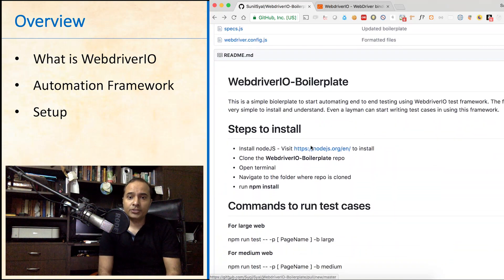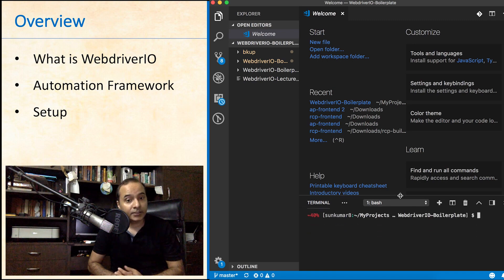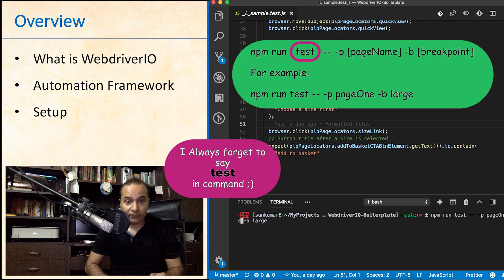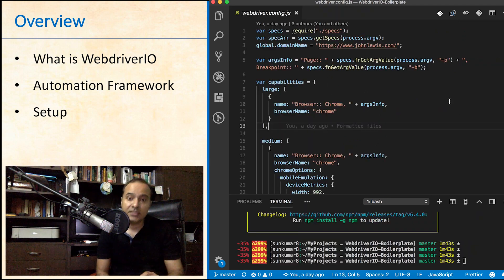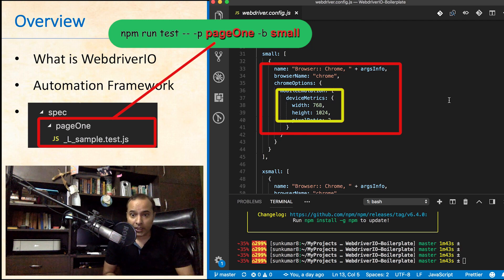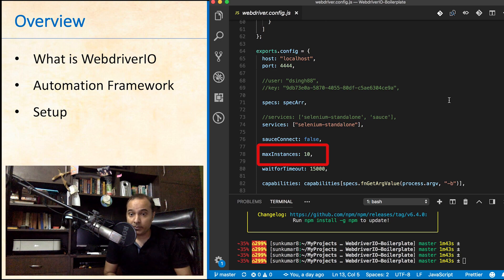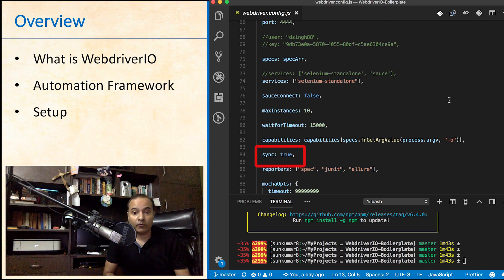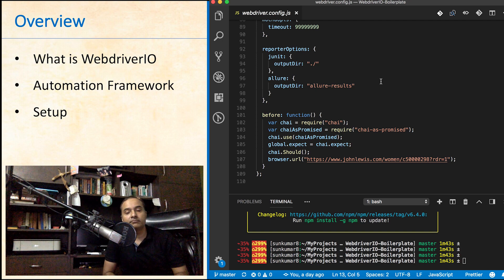Setup & Configuration - WebdriverIO Automation Framework Boilerplate for beginners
A series of workshop tutorials of WebdriverIO Automation Framework Boilerplate for beginners. In this video, the setup of the boilerplate has been demonstrated. You can follow the steps to install the framework on your machine. Once setup is done, I have explained the configurations used to setup the framework. The default wait time, commands to run test cases, maximum instances, synchronously running commands etc. are covered in this session.

A very simple and easy framework to learn even by a layman. I would recommend to go though the video completely yo understand the concepts.